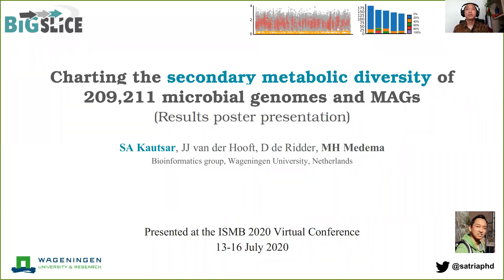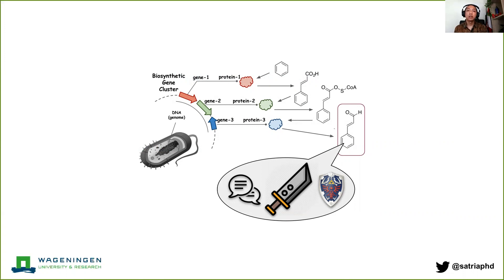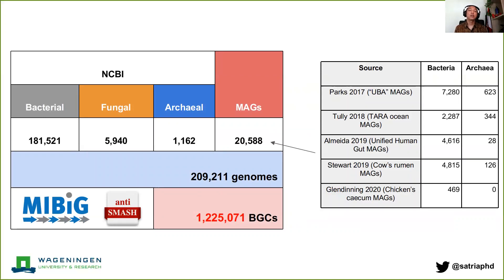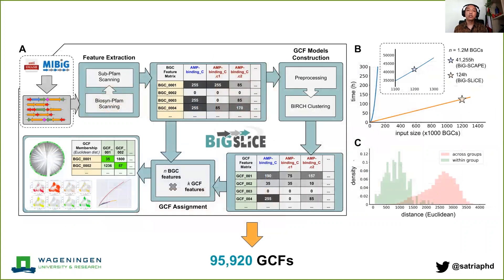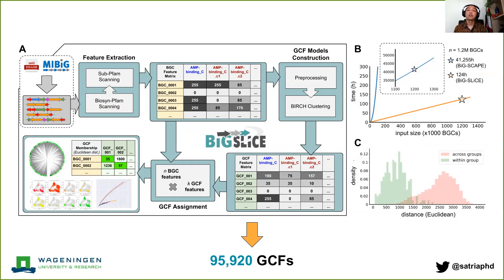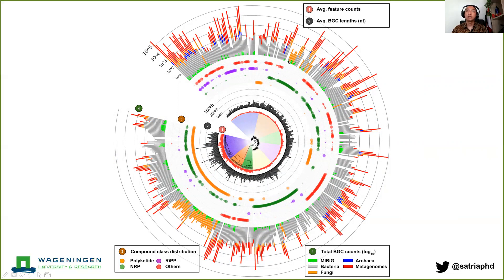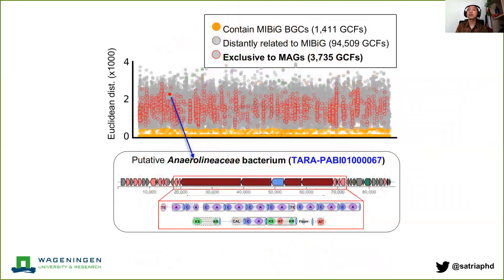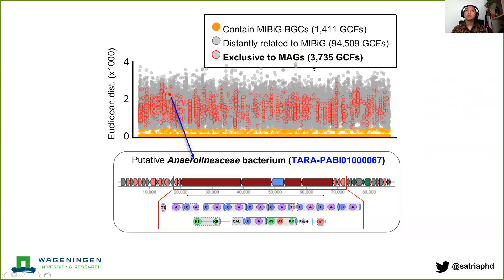Charting biosynthetic diversity of 1.2M Biosynthetic Gene Clusters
Poster presentation @ ISMB 2020, 15 July 2020